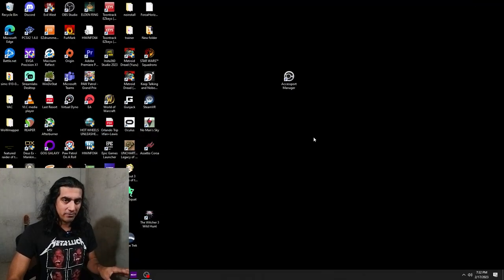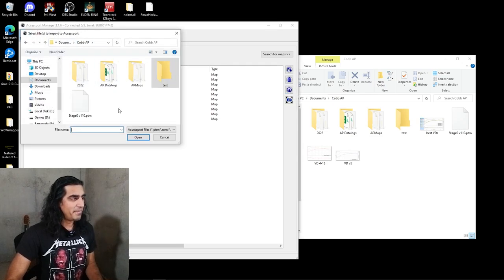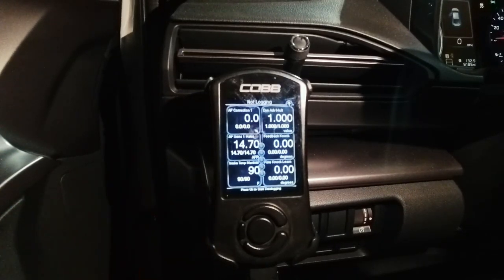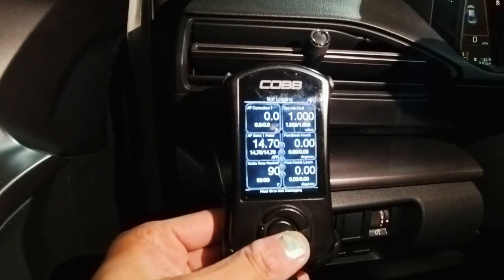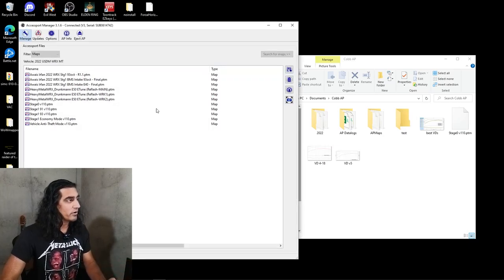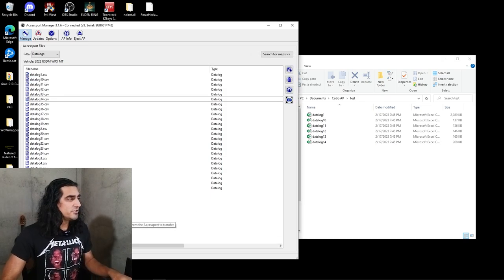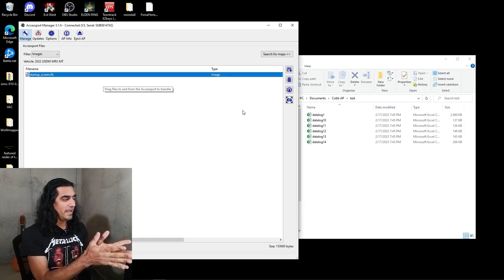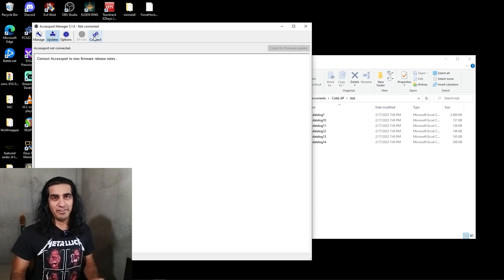How to Etune your 2015-2022 WRX // Cobb AccessPort v3 Guide to Etuning!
Many people have asked me what is an "etune" and how do you do it? I have made this video because it is becoming more commonplace to have an etune done for your 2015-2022 WRX. This is for the Cobb Accessport Version 3. Mainly I decided to make this is because we have a lot of new members in the community since the 2022 WRX has released. These new owners may not know how to use thier accessport or how an etune is done. I have used etunes for my 2021 Subaru WRX. I also recently did another etune with my 2022 Subaru WRX. I made this step by step guide on this process. If you are looking to get an etune but dont know what to do or how to do it.. then this is the video for you! If you have any questions definitely let me know!

Chapters:

0:00 Intro
3:13 Putting maps on the Cobb AP
5:07 Flashing map // Getting datalogs
8:01 Getting datalogs off Cobb AP